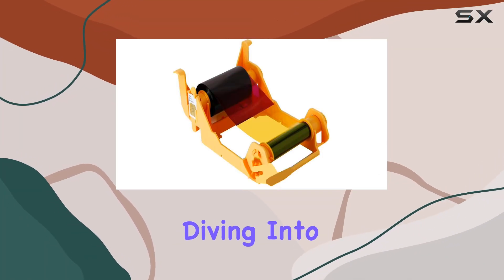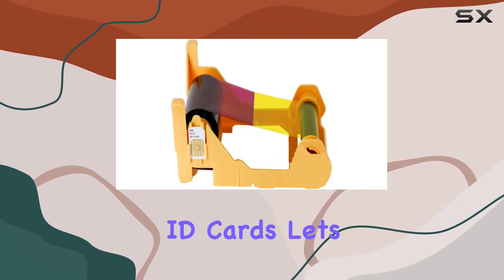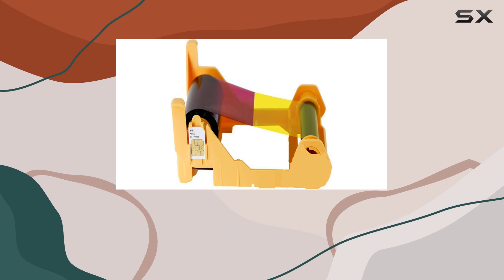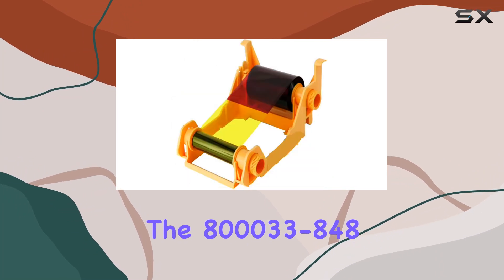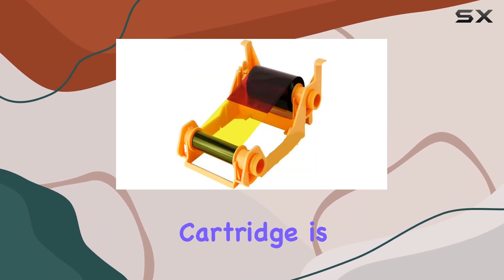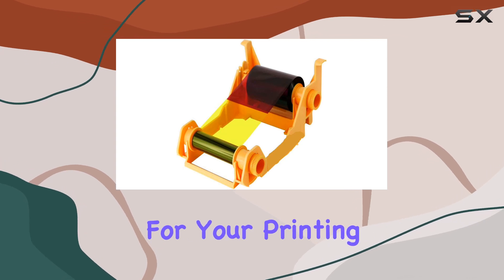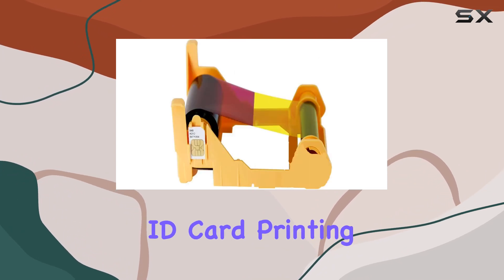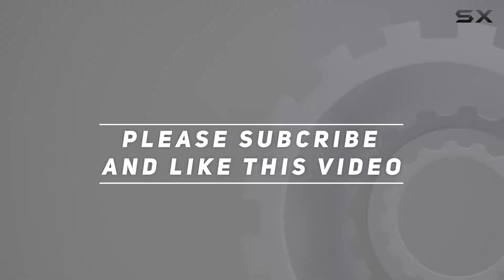Zebra True Colours 800033-848 Ribbon Cartridge: Unlocking High-Quality ID Card Printing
0:00 Intro
0:06 Review

Things that we mentioned in this video:
Zebra True Colours 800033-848 : B00GOHUKIK